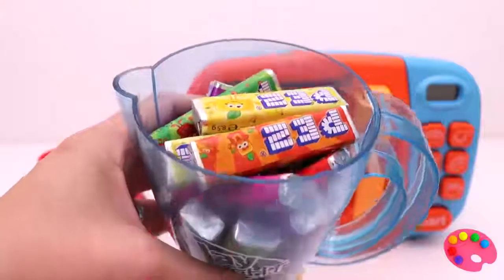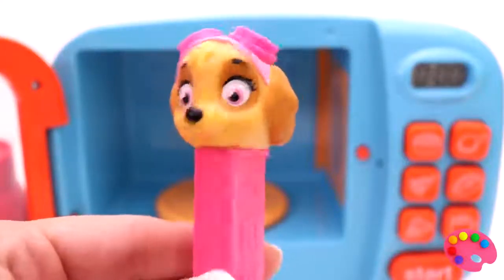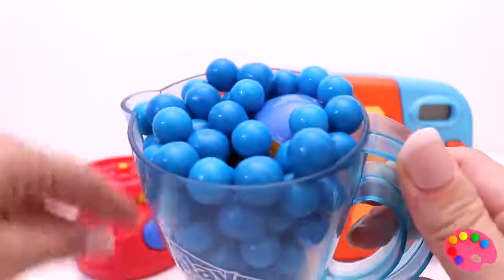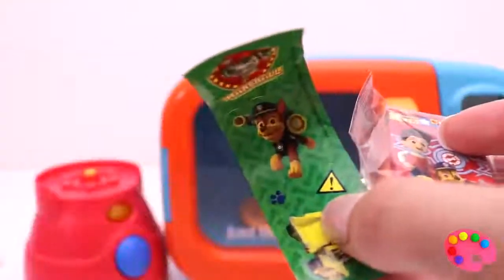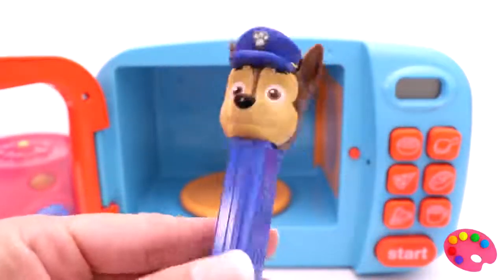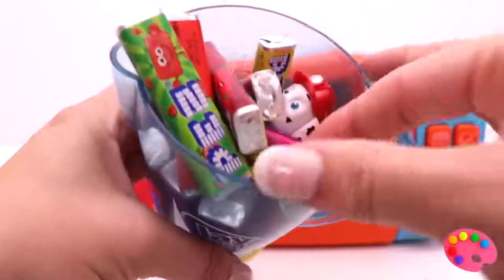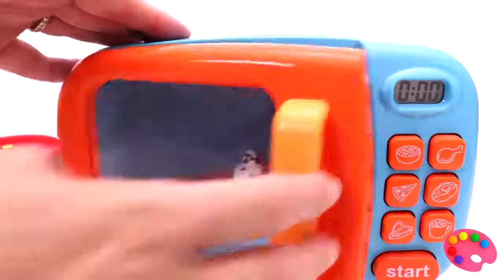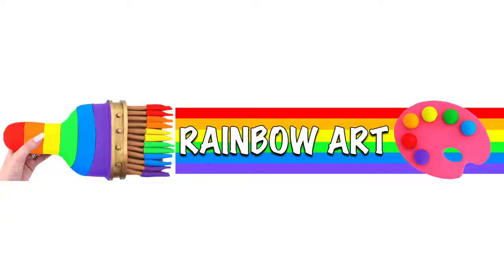Baby toy vido